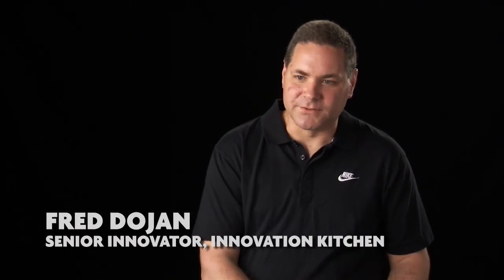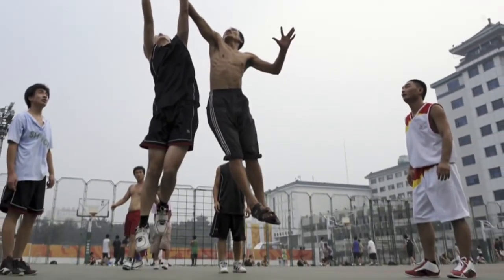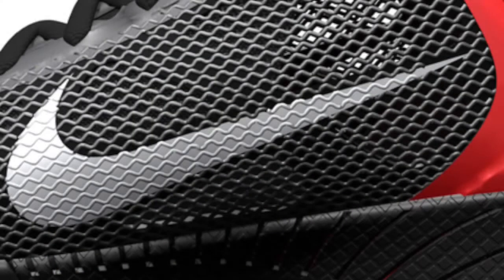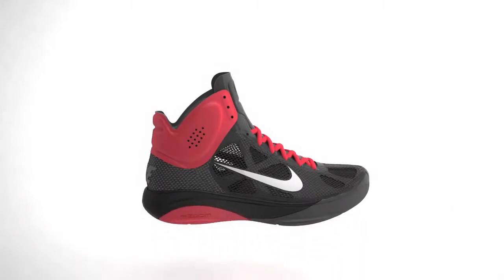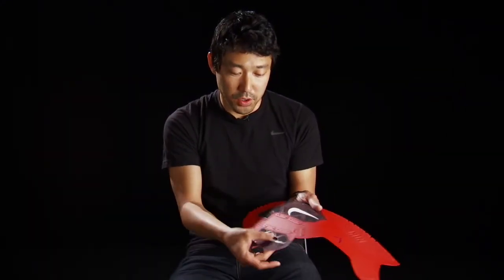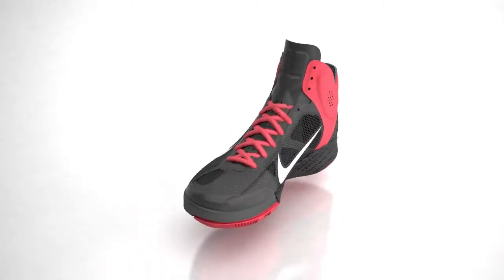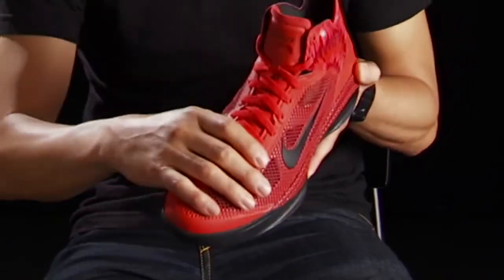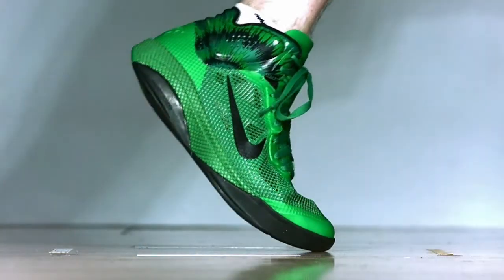Nike Zoom Hyperfuse.mp4